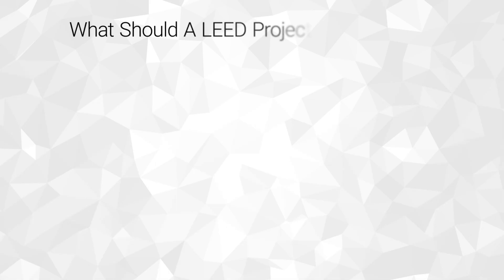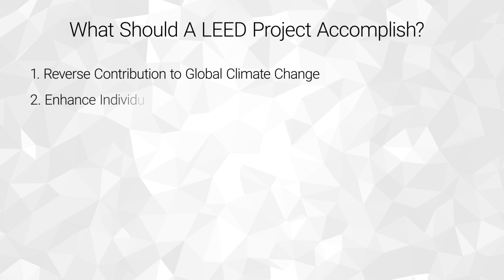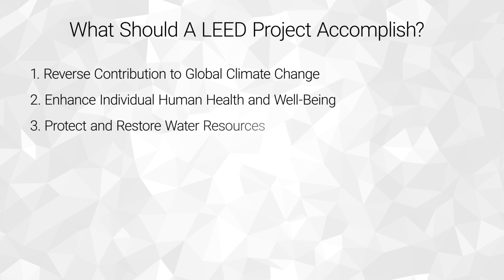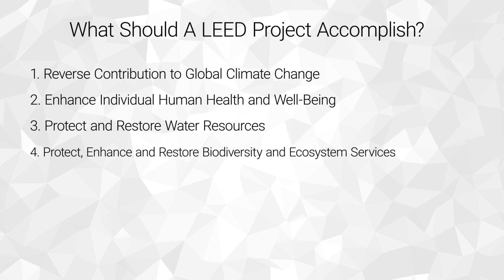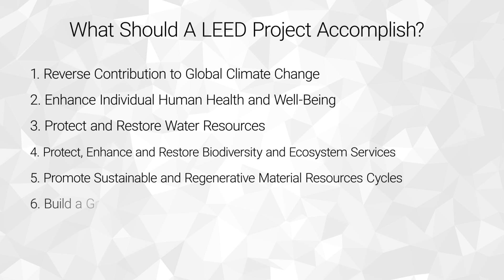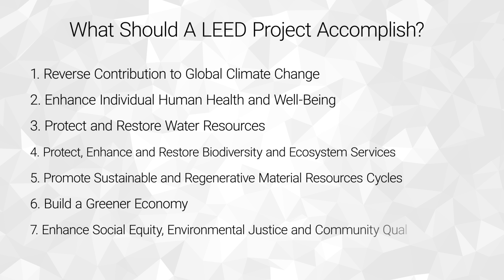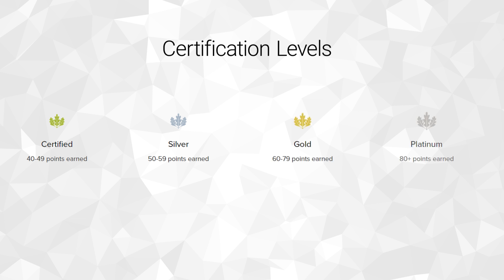KMC 101: What is LEED?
You may have heard the phrase in green building circles, but what exactly is LEED? Let’s take a look at the 101s of LEED Certification.

At KMC, we manufacturer hardware and software solutions that can aid in enhancing LEED certification.